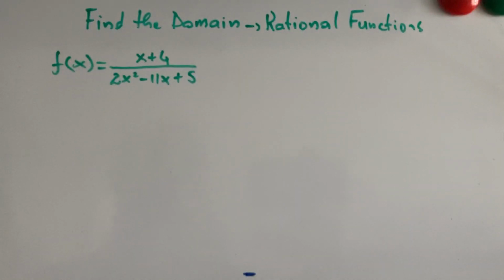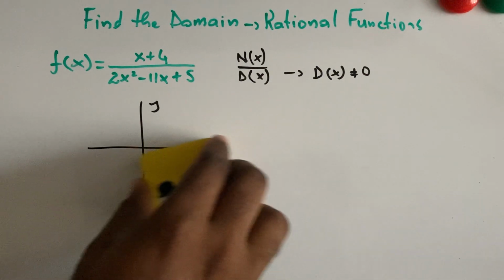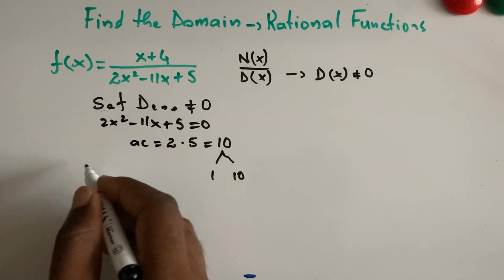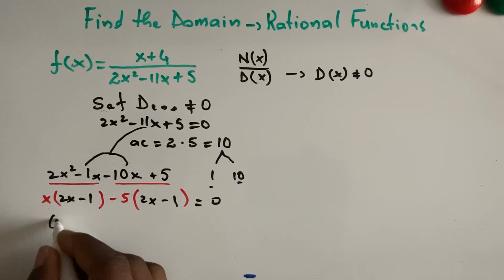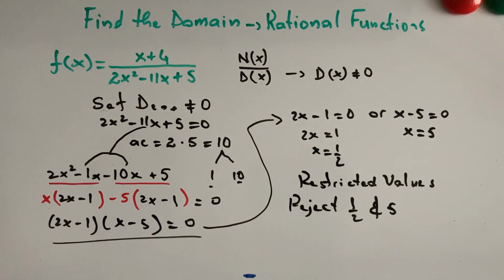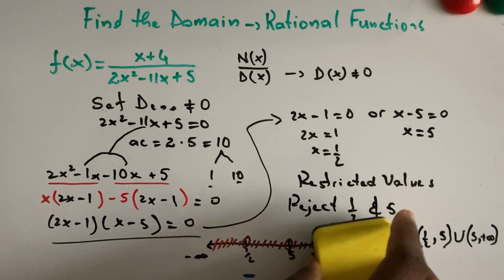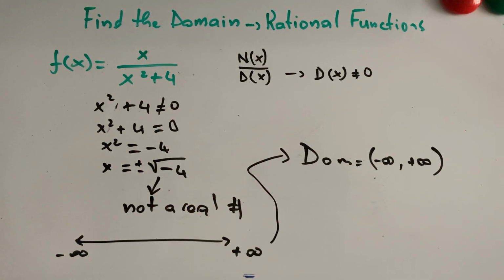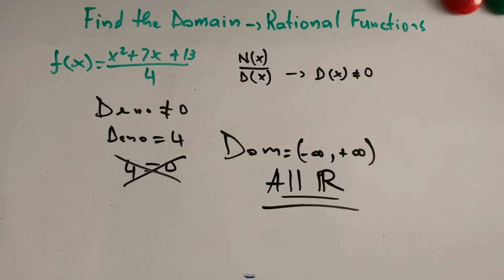How to Find Domain of Rational Functions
This video explains how to find the domain of different rational functions.